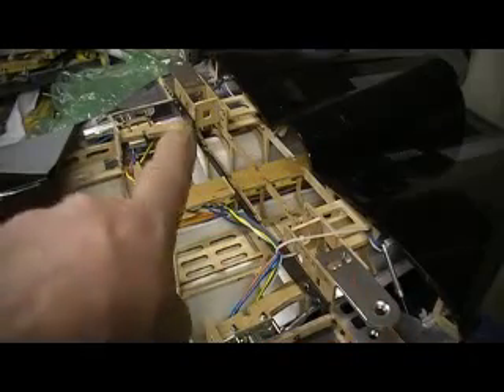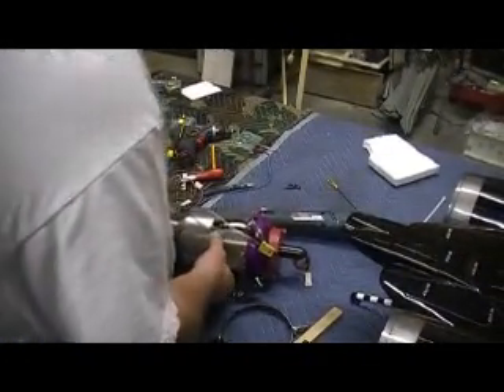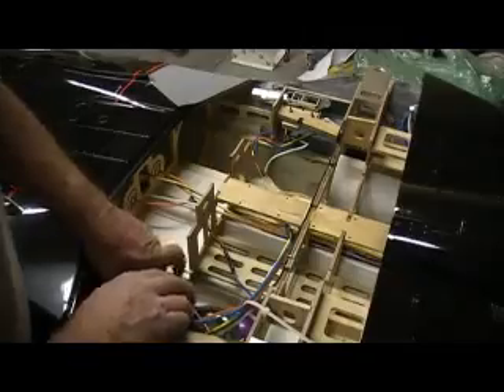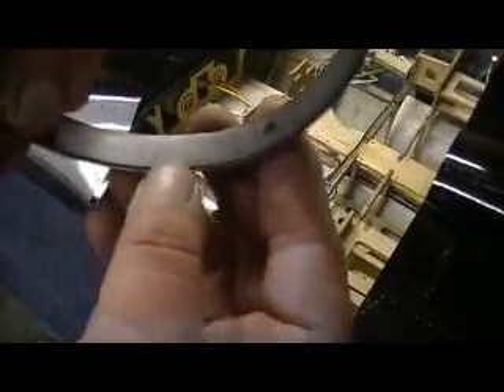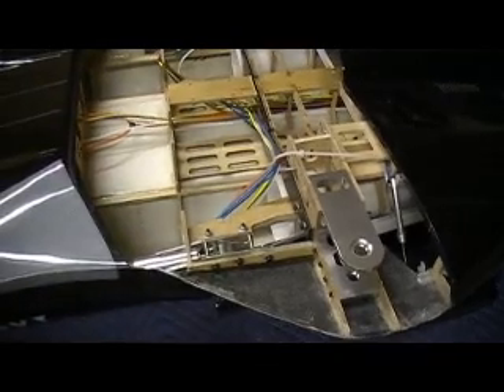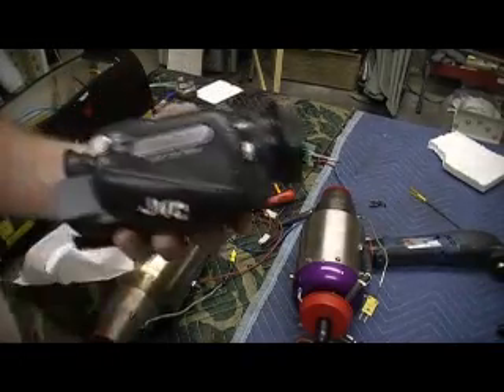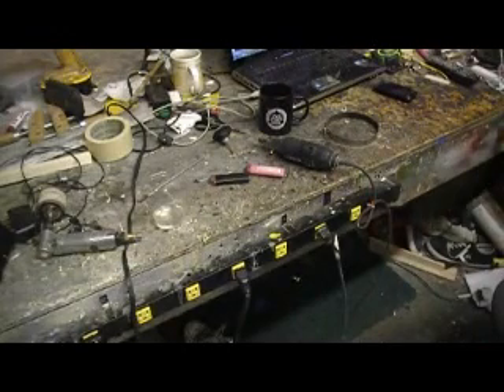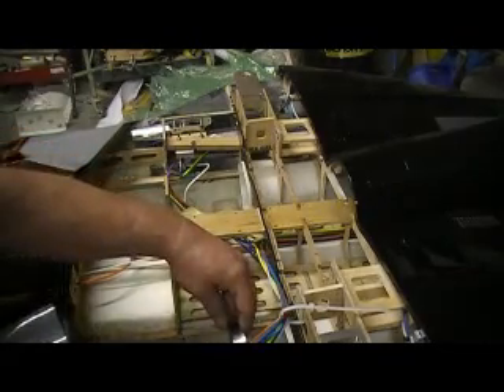FEJ F-14 tomcat build #6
installing turbines